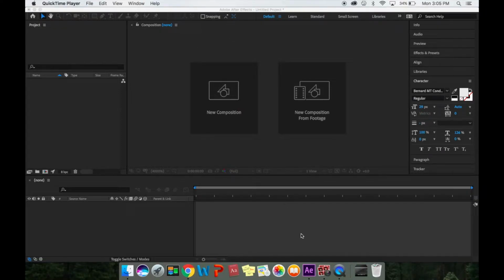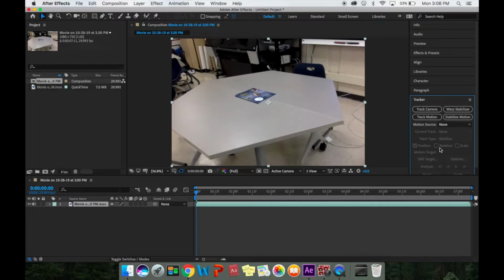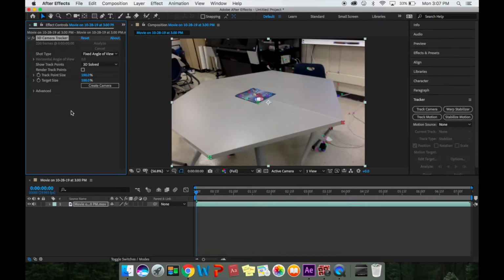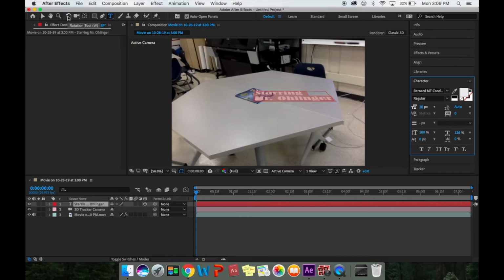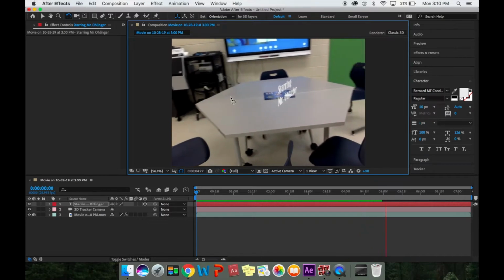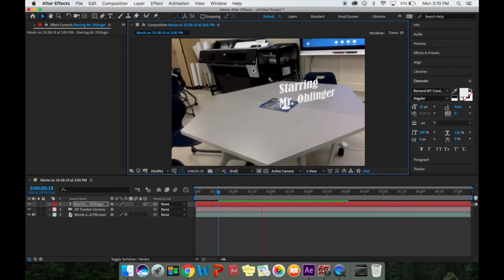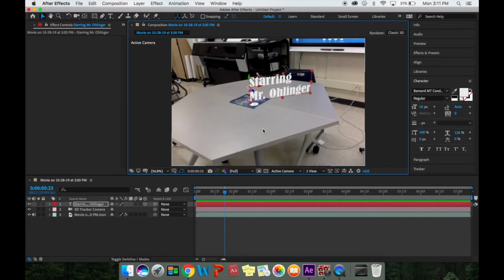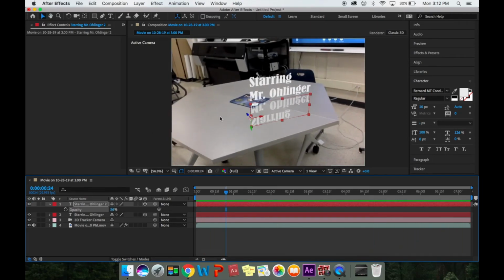After Effects - 3D Tracking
In this video, we will look at how to use the Tracker Tool to add 3D effects to our video.